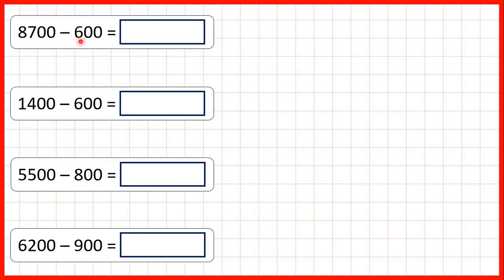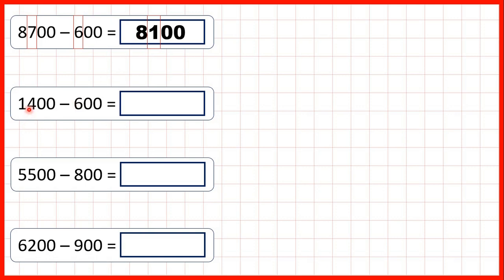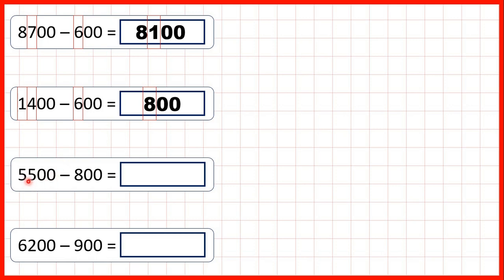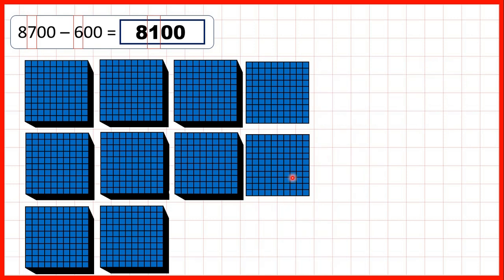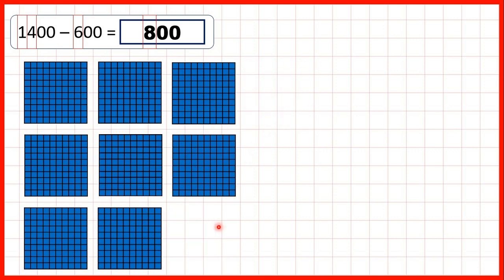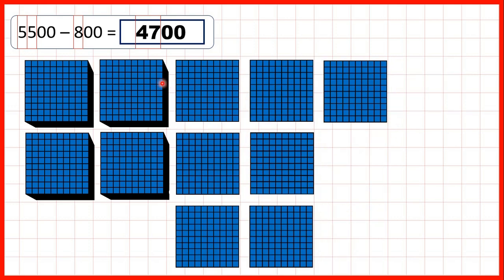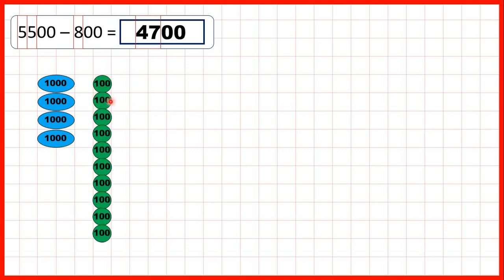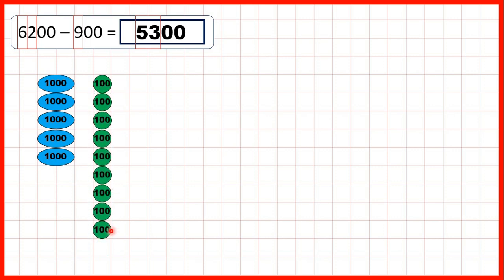Subtract a multiple of 100 from a four-digit multiple of 100 | Subtraction | Year 4